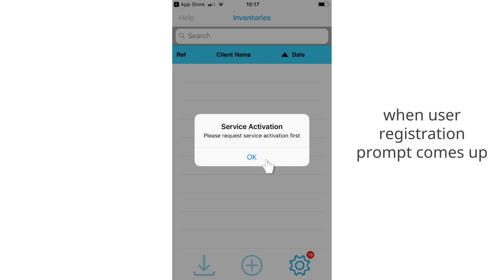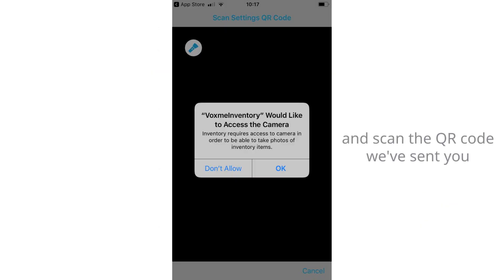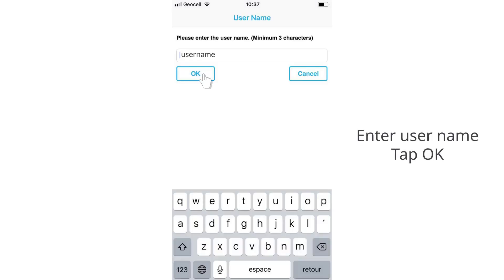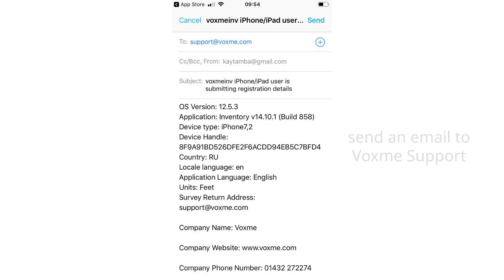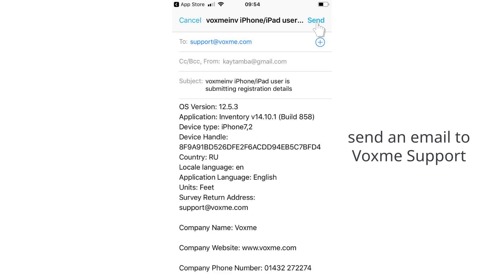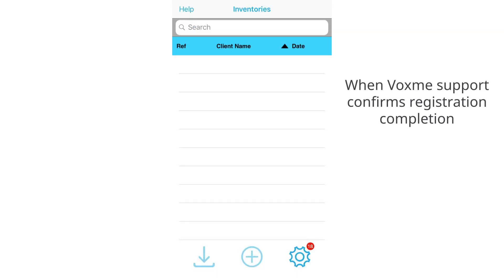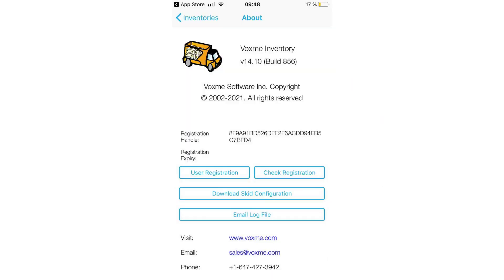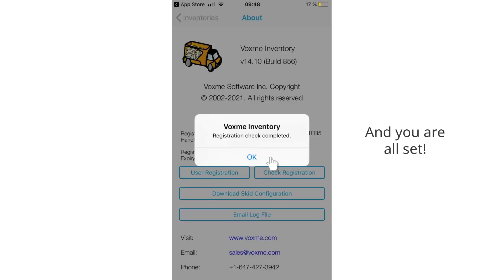Voxme Inventory device setup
This video describes the process of quick setup of Voxme Inventory on a new device using settings QR code sent by Voxme or from another fully configured device